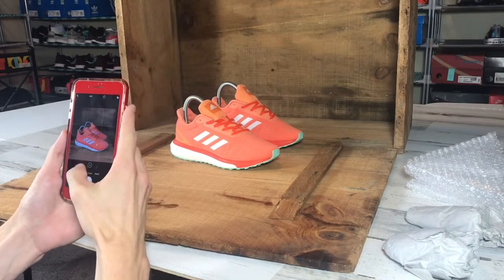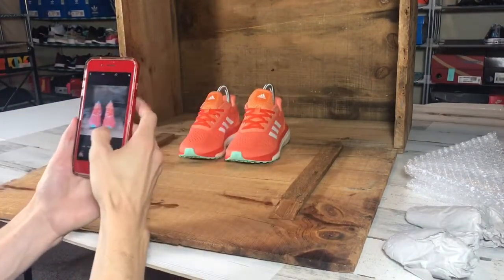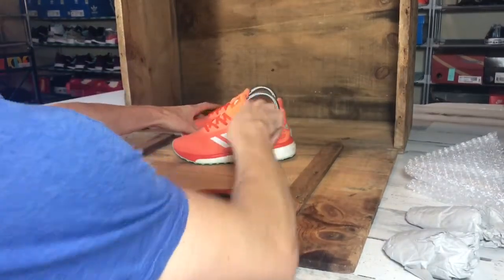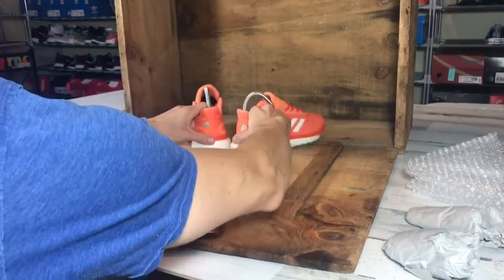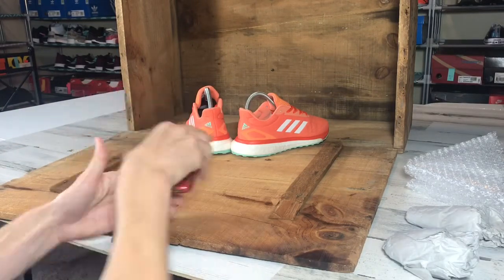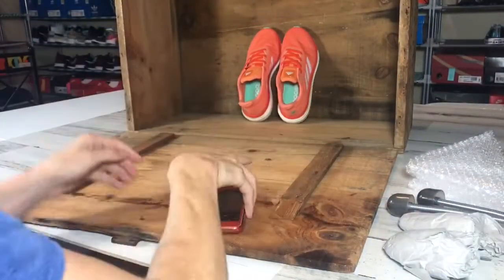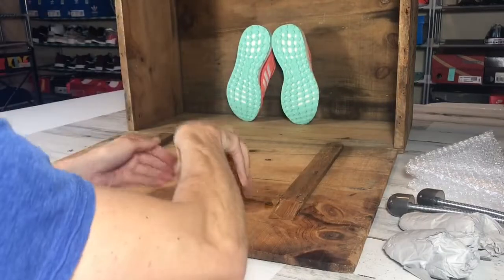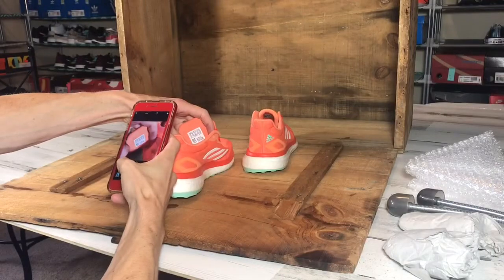7 Must Have Photos When Listing Shoes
Here are the seven shots we use when listing shoes that don’t come with their original box. Would you add more? Do you use less? If you have any questions drop them in the comments below.